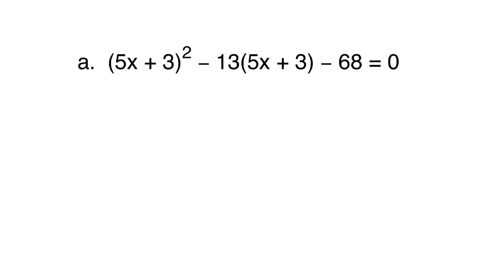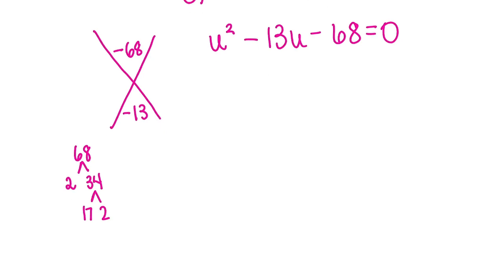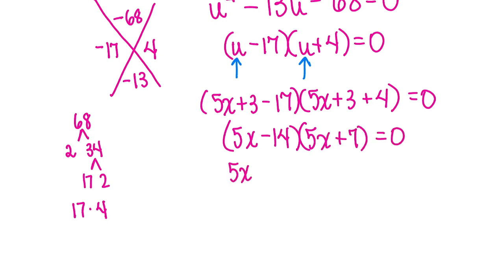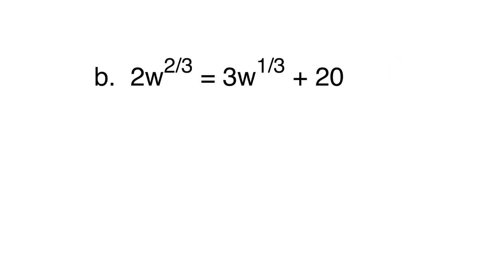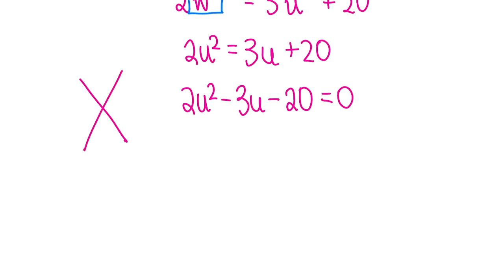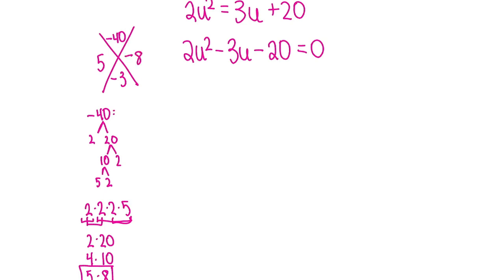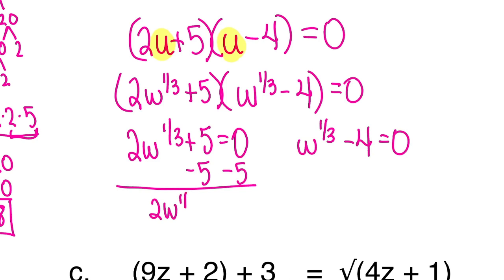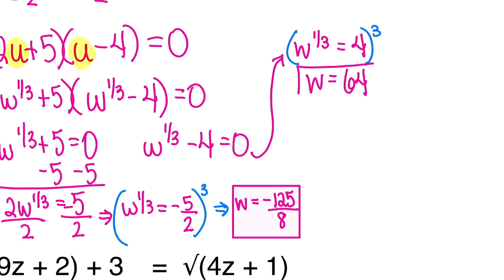Factoring a Quadratic Using u-Substitution | College Algebra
Some polynomials look impossible to factor—until you use u-substitution. In this video, I show you how to recognize when a polynomial can be rewritten as a quadratic in terms of u, factor it using familiar methods, and then substitute back to finish the problem.

This is a common technique in College Algebra for factoring higher-degree polynomials that follow a hidden pattern. Once you learn what to look for, these problems become much more systematic and way less intimidating.